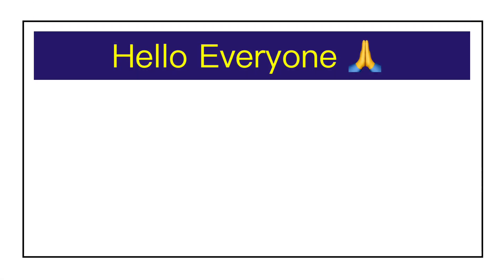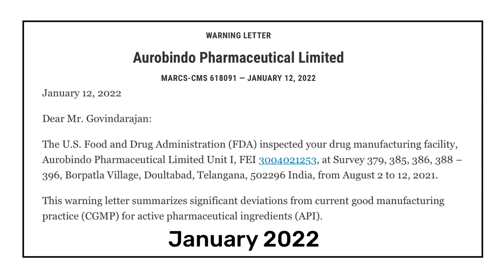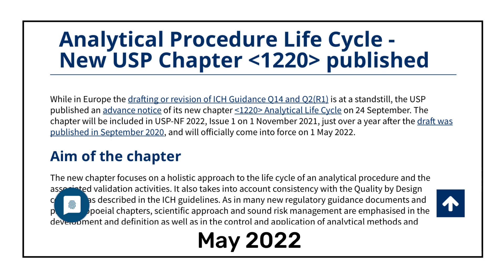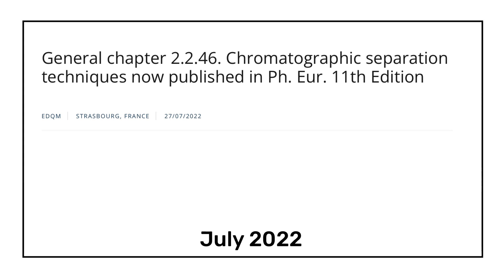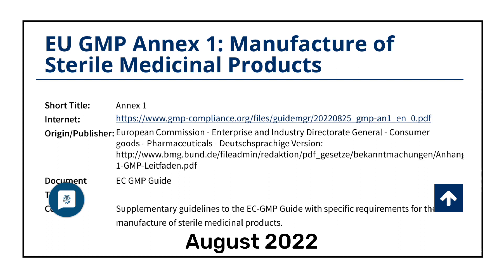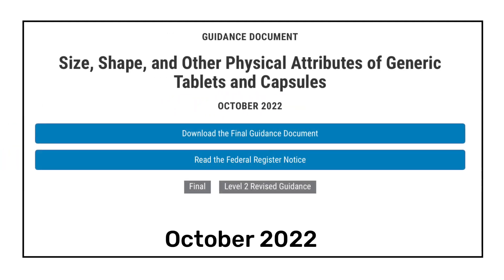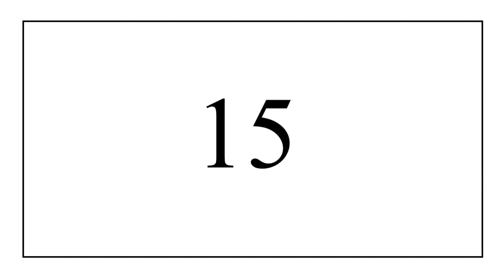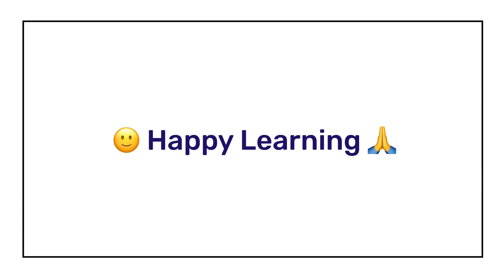Pharma Updates of Entire Year 2022